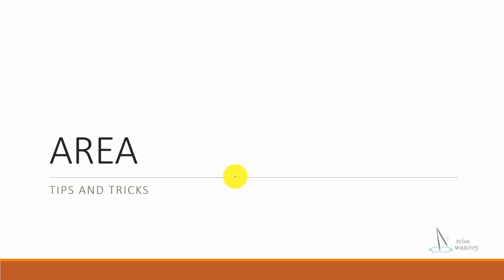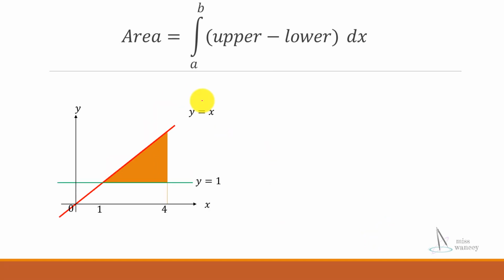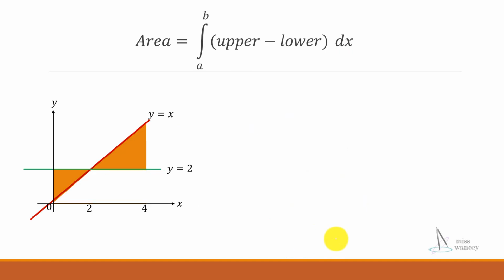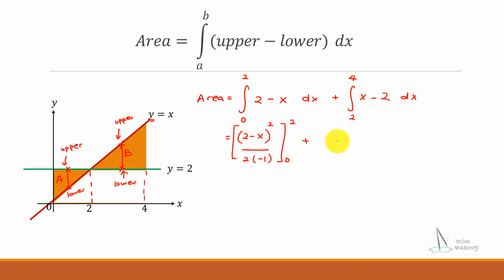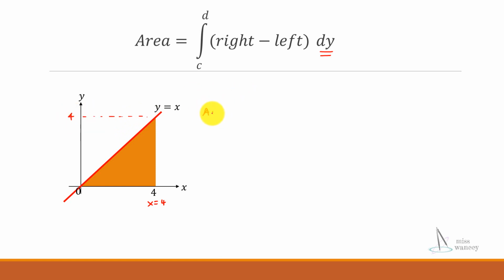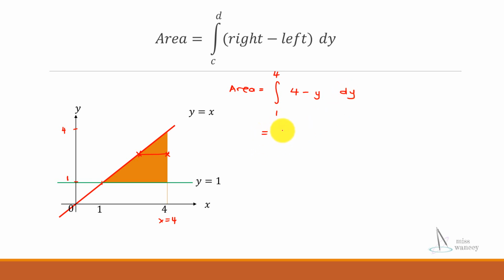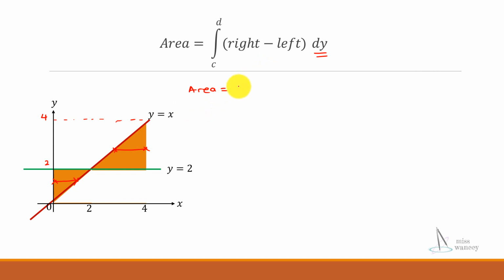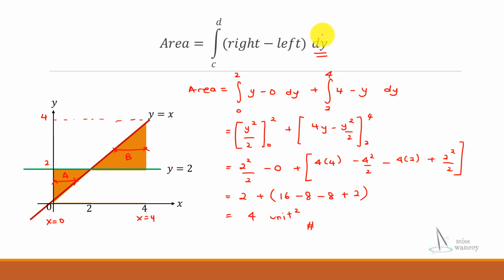AREA (simple example)